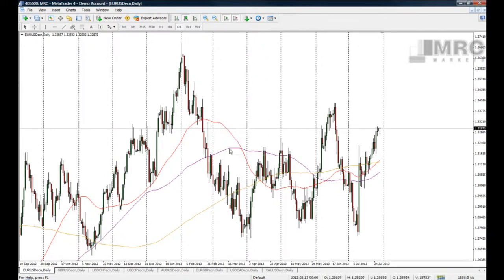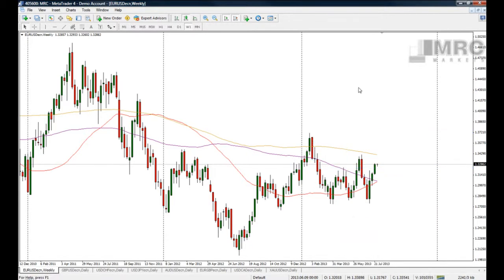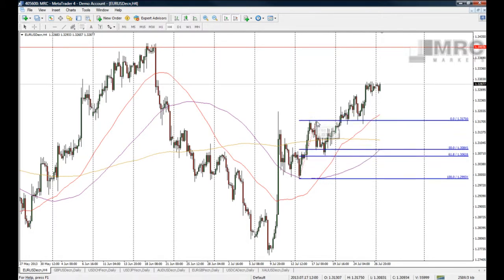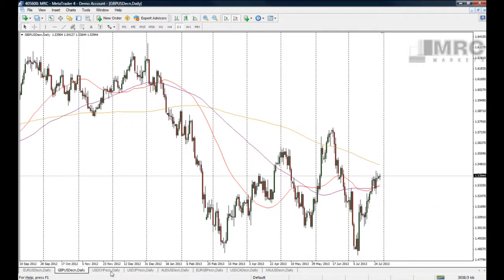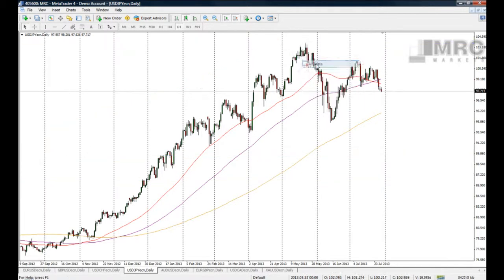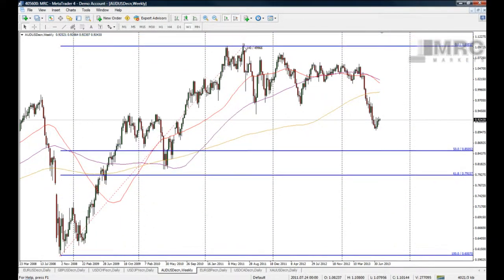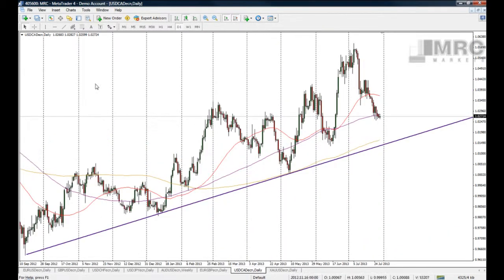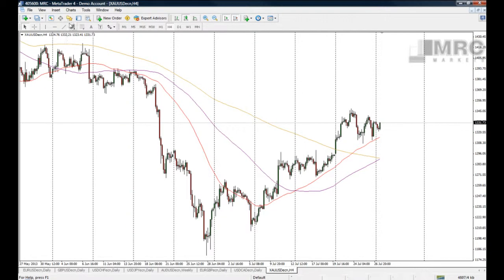MRC Markets Weekly Market Update 29/07/2013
MRC Markets Weekly Market Update video going through technical analysis on EURUSD, GBPUSD, USDJPY, USDCHF, EURGBP, AUDUSD, USDCAD and XAUUSD (gold). No trade calls or recommendations are made in this video; you trade at your own risk. If you could please read our full disclaimer on our that would be greatly appreciated. Thanks, and we hope that you enjoy the video!